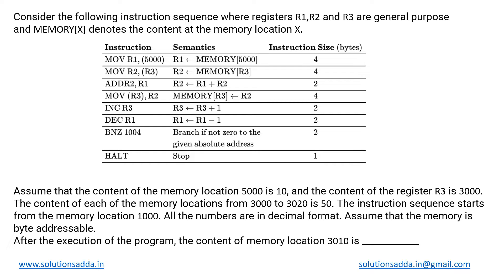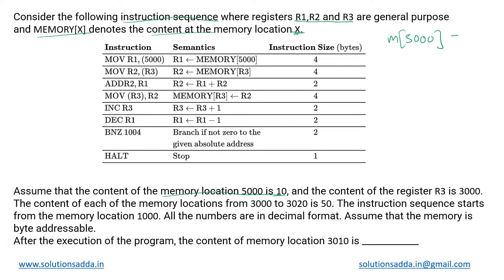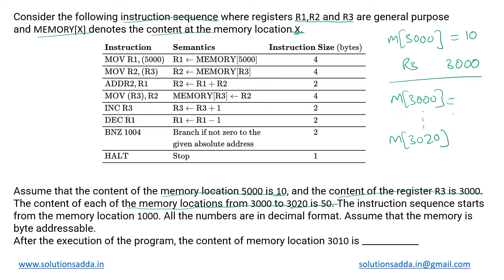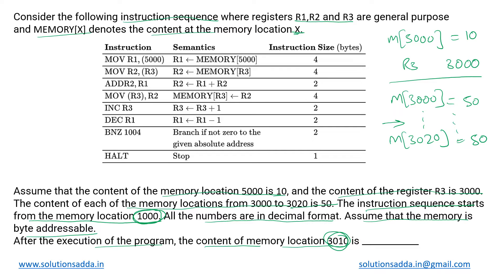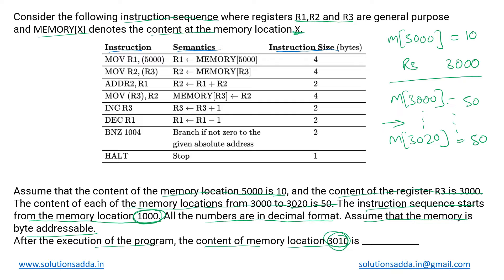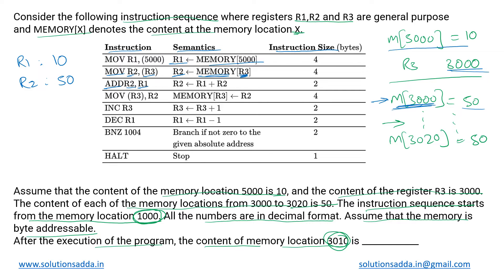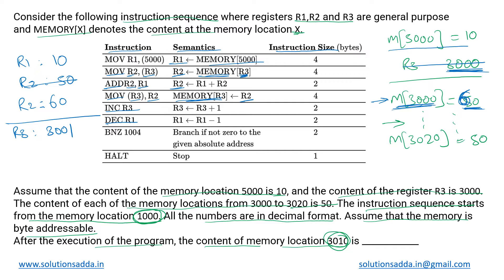GATE 2021 SET-1 | CO | INSTRUCTIONS SET | GATE TEST SERIES | SOLUTIONS ADDA | EXPLAINED BY POOJA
GATE 2021 SET-1 Q33:  Consider the following instruction sequence where registers R1, R2 and R3 are general purpose and MEMORY[X] denotes the content at the memory location X.
Assume that the content of the memory location 5000 is 10, and the content of the register R3 is 3000. The content of each of the memory locations from 3000 to 3010 is 50. The instruction sequence starts from the memory location 1000. All the numbers are in decimal format. Assume that the memory is byte addressable.
After the execution of the program, the content of memory location 3010 is _______